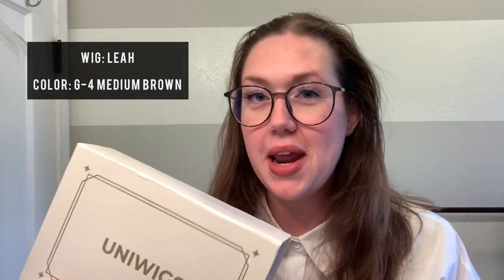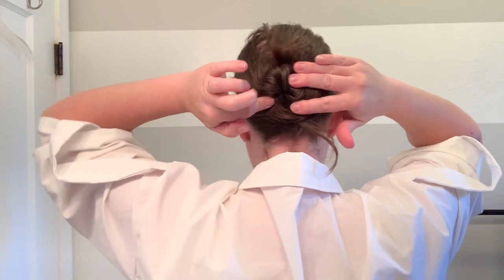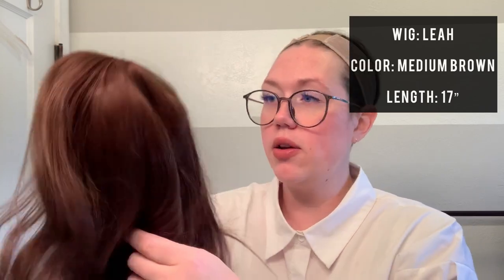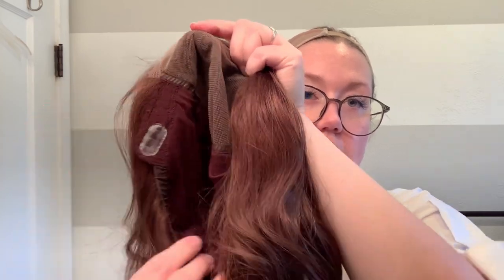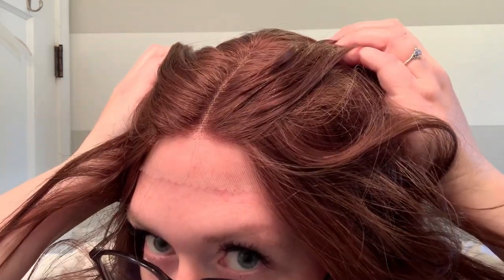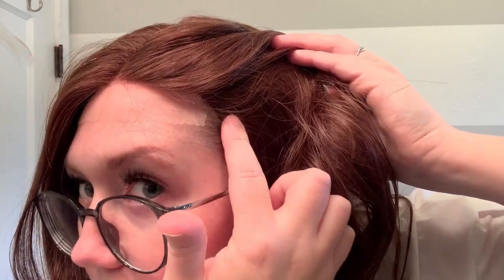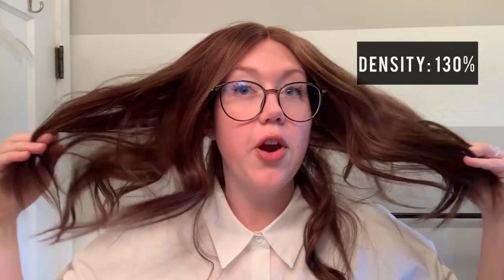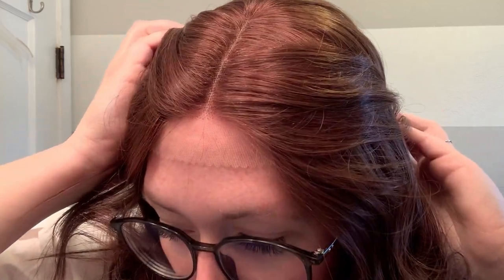UniWigs Leah - Wig Review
@uniwigsofficial sent me their human hair wig, Leah (SKU: HL2315) to review. I wanted to show off all of her great features and how she looks right out of the box.

This is my third UniWigs human hair wigs that I’ve reviewed and so far I’m really loving the temple to temple lace front compared to the ear to ear lace￼ front.

Leah is a Human Hair wig in the color G-4 Medium Brown. She is a temple to temple lace front with a closed weft (top comfort cap), and a monotop. Leah has silicone lines ear taps and an extended nape. She is 17” inches in length and can be found here: